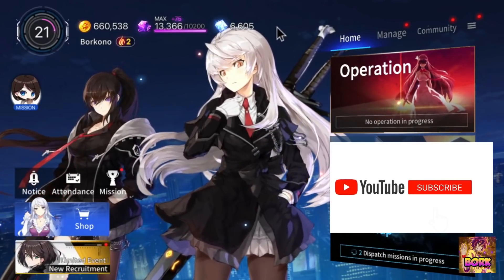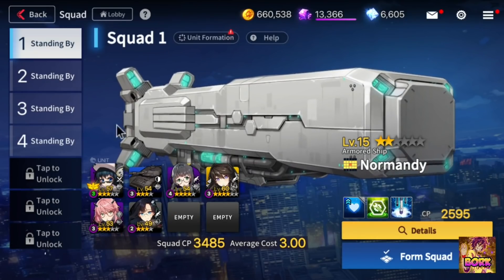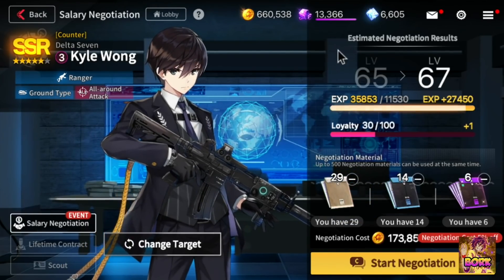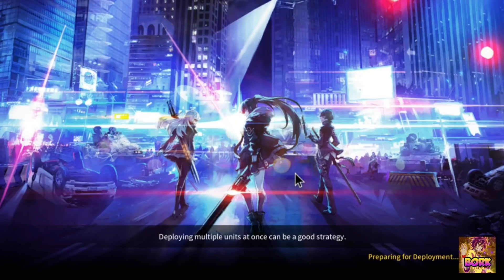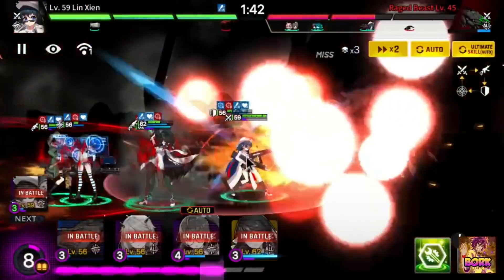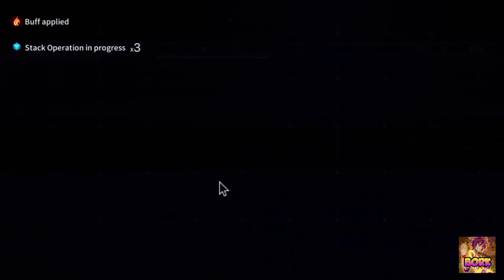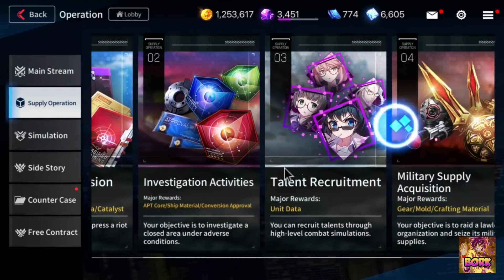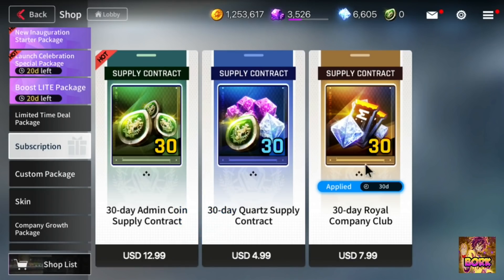[COUNTER: SIDE] PROGRESSION GUIDE, HOW TO FARM GOLD, GET MORE RESOURCES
Drop a [ G O L D ] in the comments